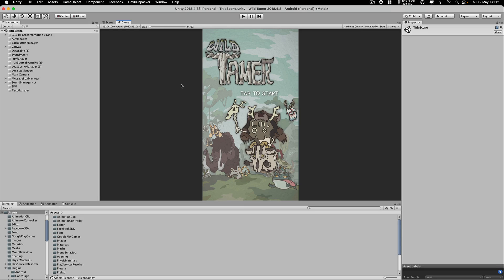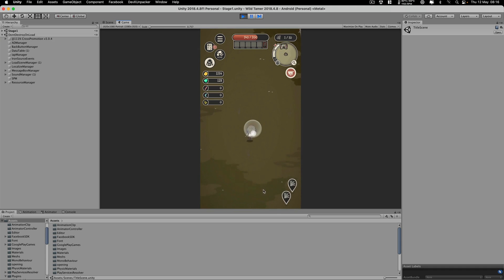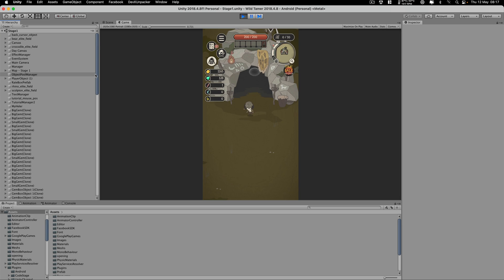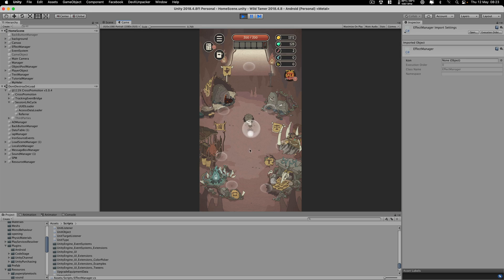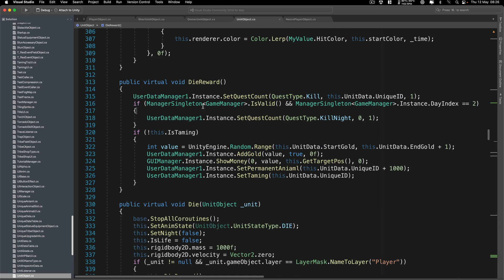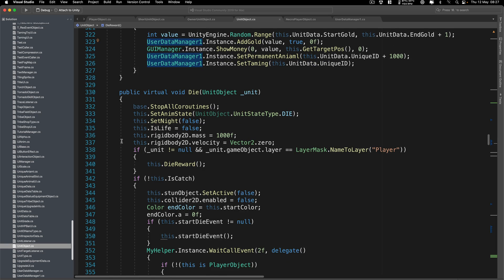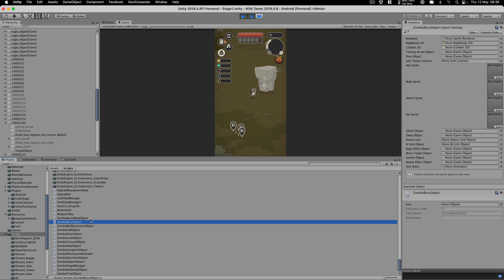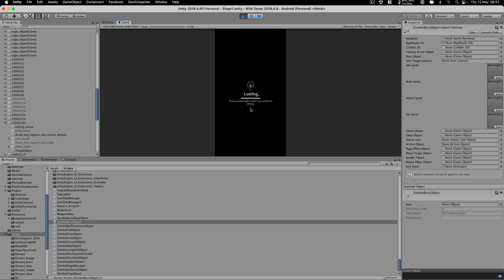How To Create An AAA RPG Hit Game - Source Code Breakdown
Lazy Game Dev